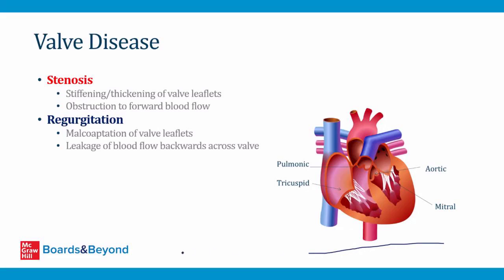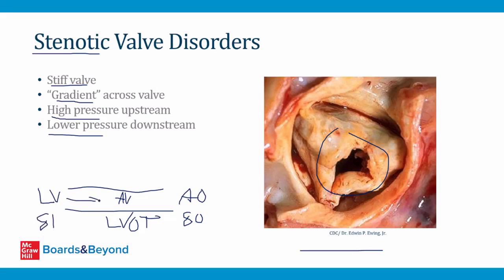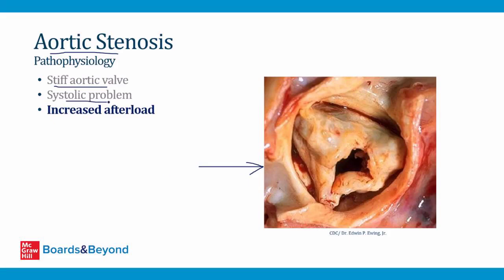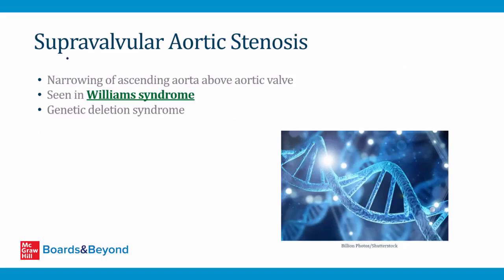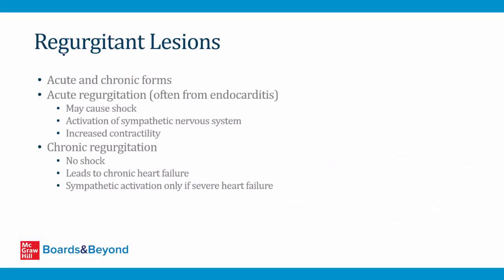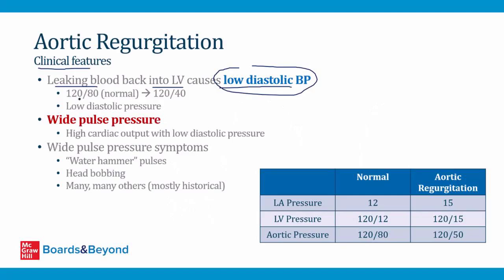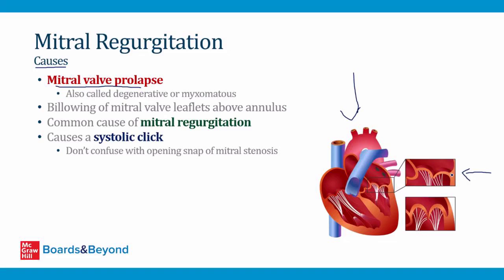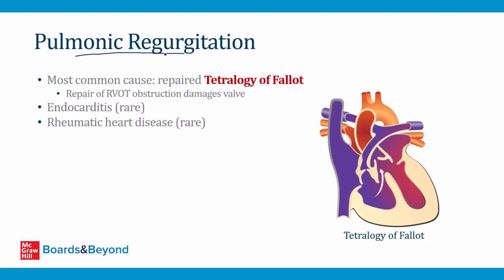CVS 9.1 Valve Disease (2025)